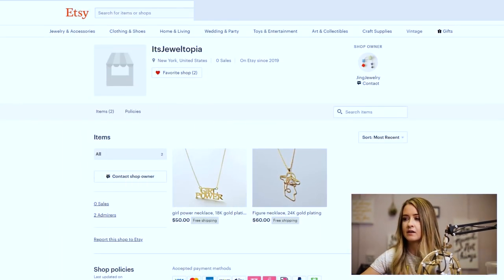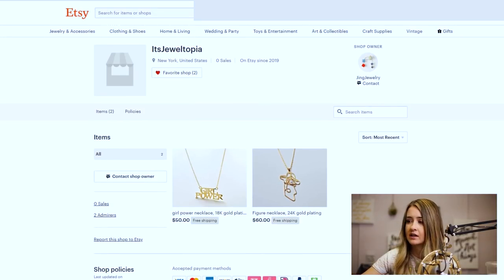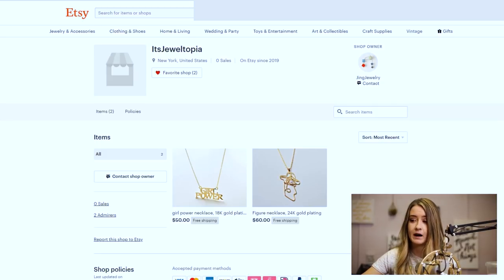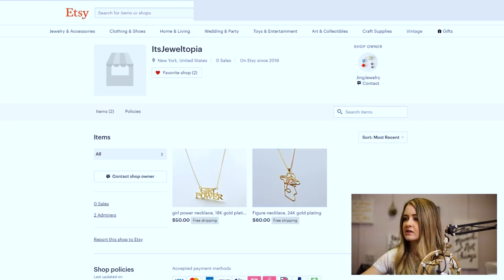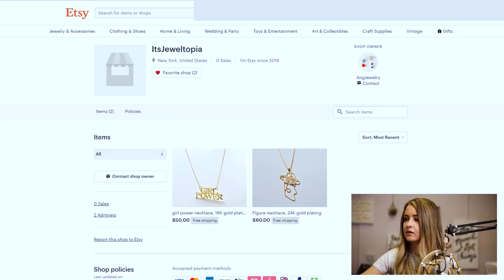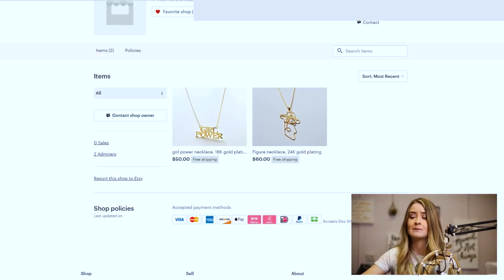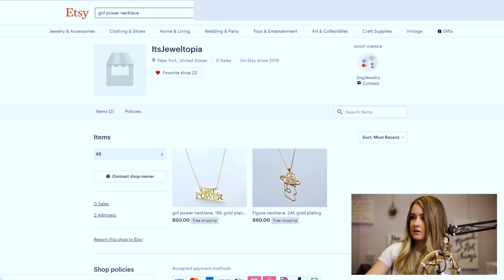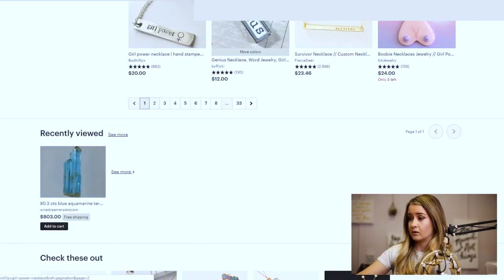Etsy Critique - Tips for Selling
Hi! My name is Bailey. I am the founder of Ringcrush, and of the "Million Dollar Etsy Shop". In today's episode, we critique a new Etsy shop, and highlight mistakes which can cost you sales. I'll teach you how to build your own Million Dollar Etsy Shop!